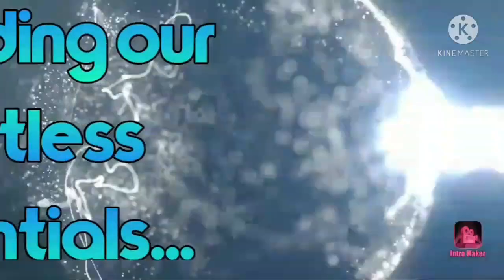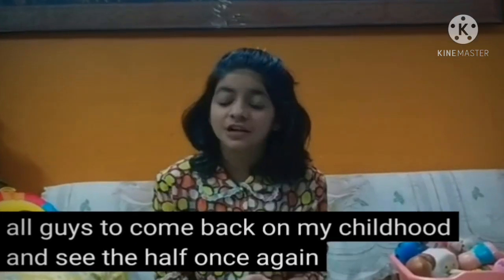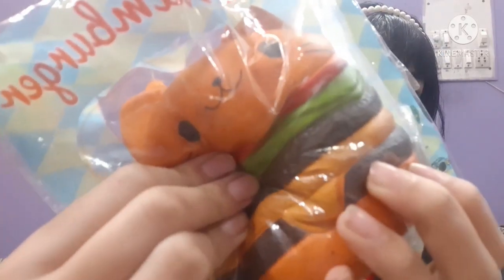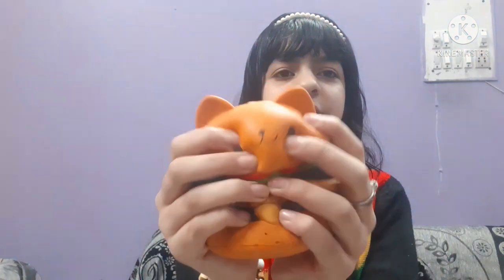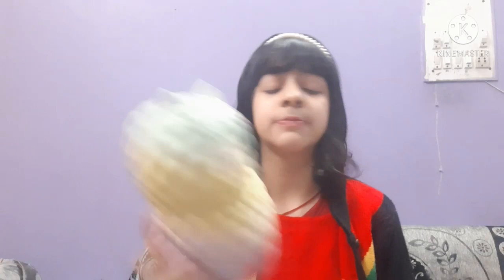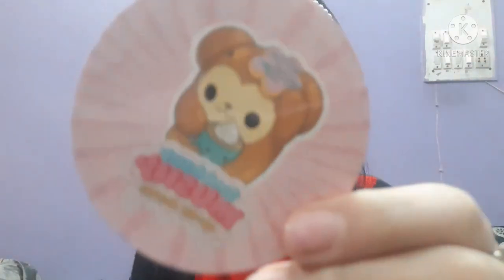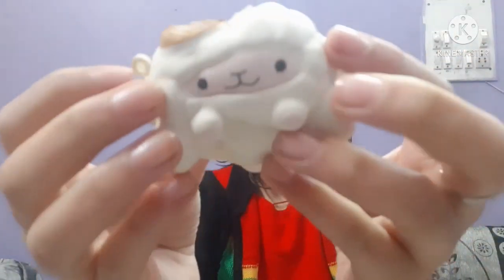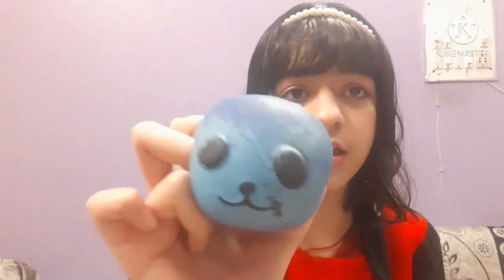My Squishy C0llection *PART* 2||Satisfying Squishes||Squishes Available in INDIA!🐇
Hi angels!!!

SO,again a  Collection video is here..I superbly love sharing my collections with you,hope u enjoy and love watching them too..if yes! then don't forget to SUBCRIBE the channel and also press the bell button for the notifications!💚

LINKS-

A Unicorn stationery GIVEAWAY is there on my channel and if you want to PARTICIPATE then pls watch this video-:

take care...

limtiless army.

STAY BLESSED!
always feel CALM composed and most IMPORTANTLY POSITIVE🌏
    ~hugs~